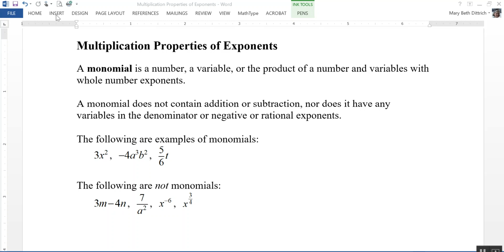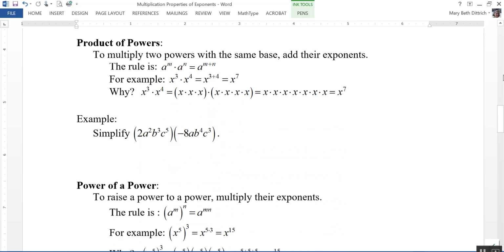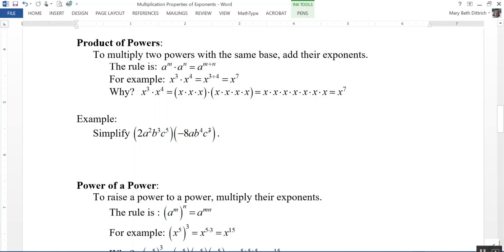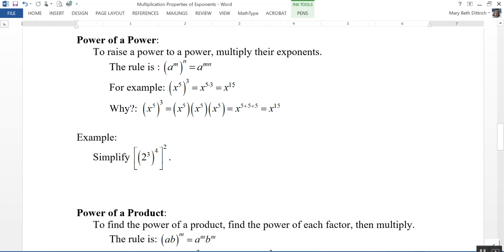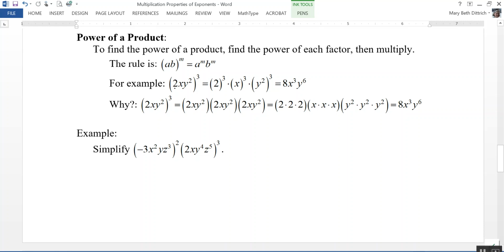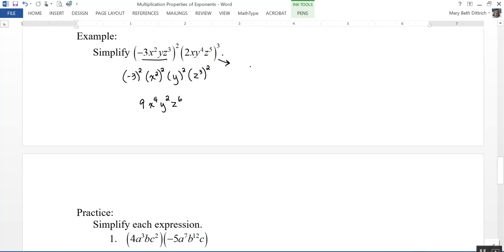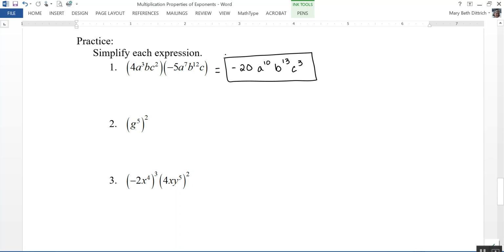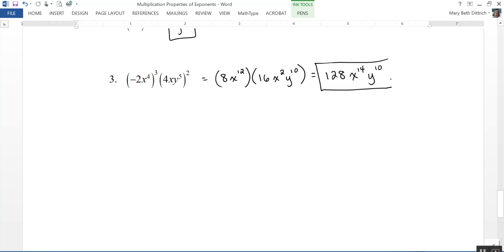Multiplication Properties of Exponents